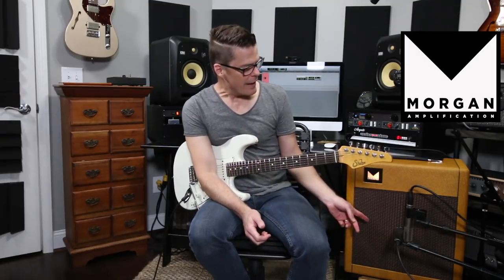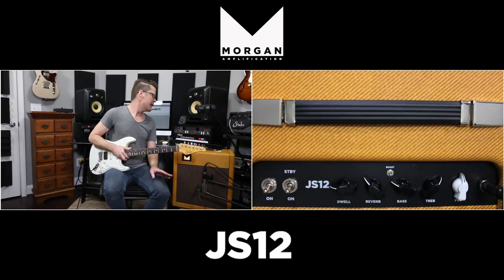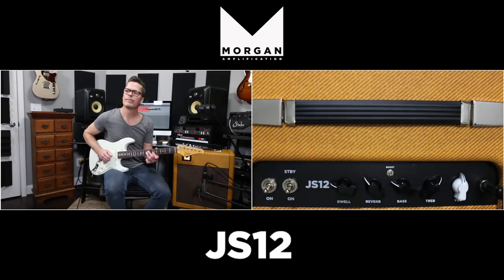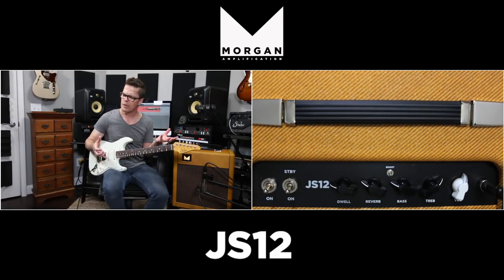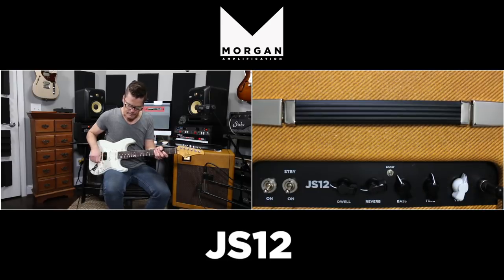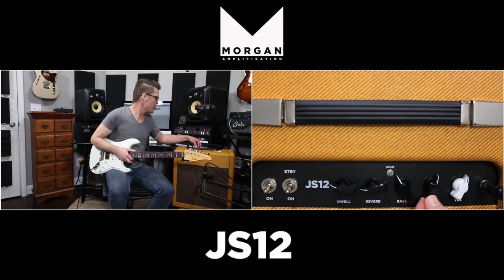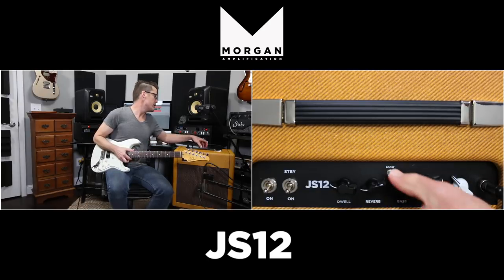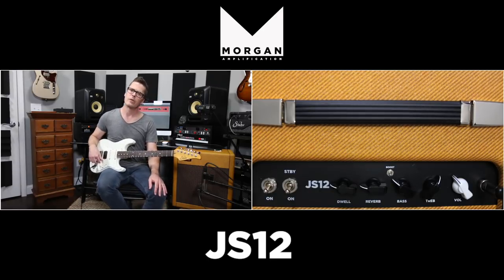Morgan Amps JS 12 Combo Amplifier Demo Video by Shawn Tubbs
In-depth demo video of the Morgan Amps JS 12 combo amp.